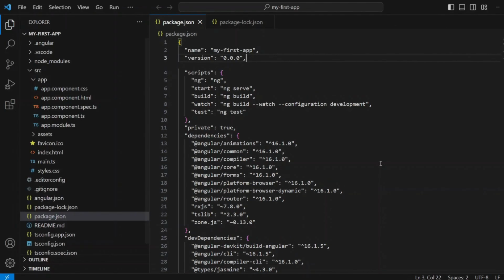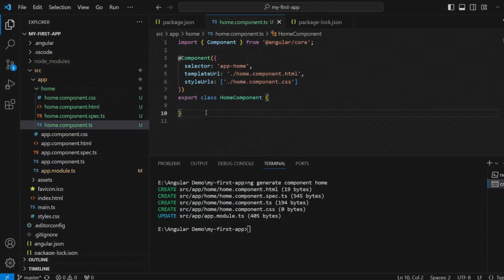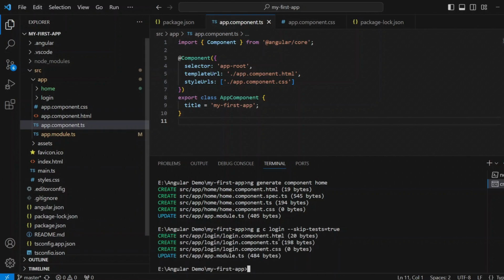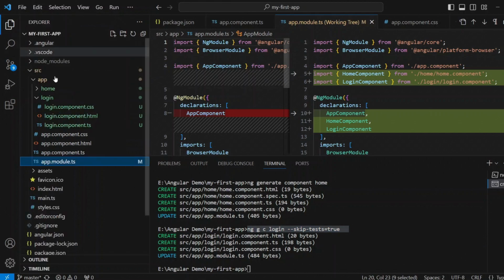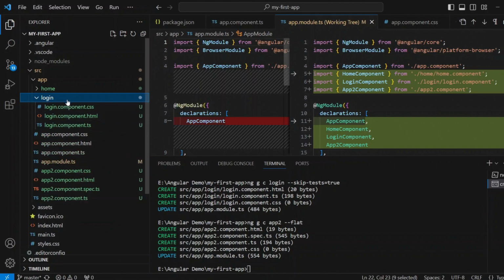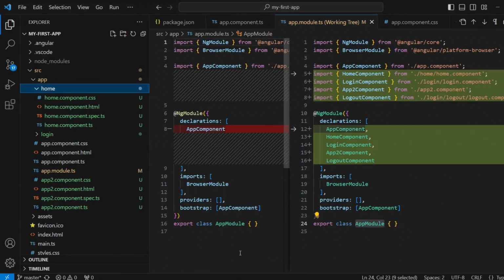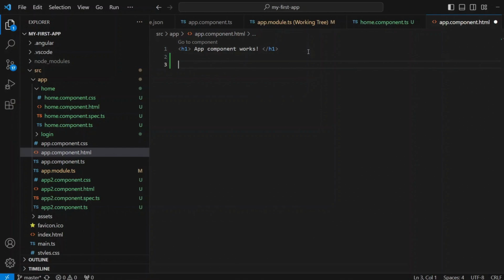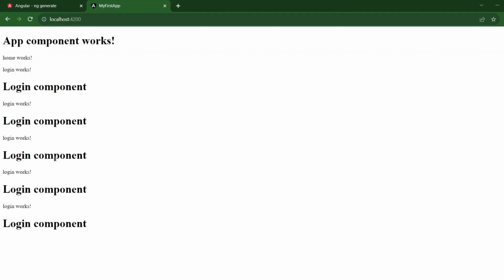Creating Components in Angular - Angular 16 Tutorial (Part 8)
In Part 8 of our Angular 16 Tutorial series, we roll up our sleeves and dive into the practical aspects of creating components in Angular 16. Components are the building blocks of Angular applications, and in this tutorial, we'll walk you through the step-by-step process of creating your own custom component.

🔹 Component Creation: Learn how to use Angular CLI commands to generate a new component effortlessly.

🔹 Template and Styles: Understand the structure of a component and how to define its template (HTML) and styles (CSS/SCSS) to create a visually appealing and functional UI.

🔹 Component Logic: Explore the TypeScript file associated with the component to implement the necessary logic and functionalities.

By the end of this tutorial, you'll have a comprehensive understanding of how to create, structure, and customize your own Angular 16 components, setting the stage for building dynamic and interactive web applications.